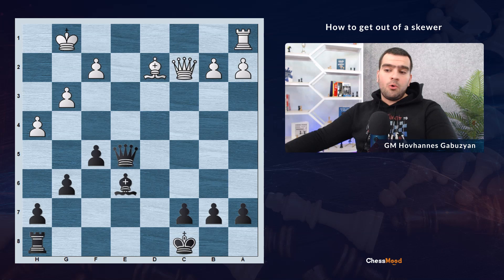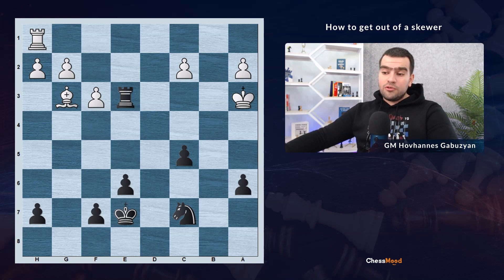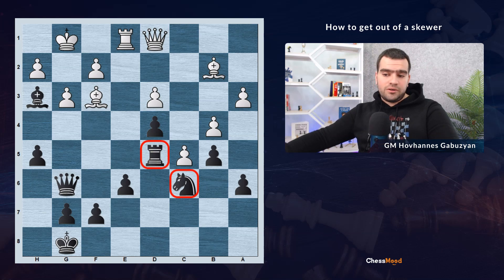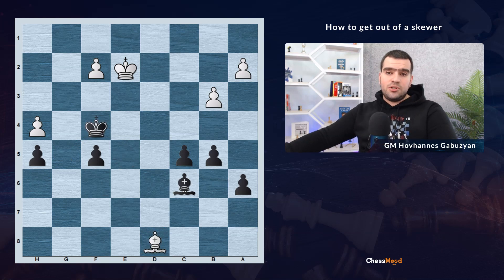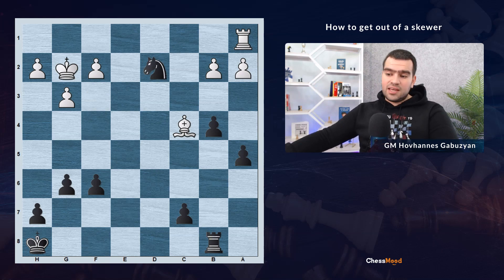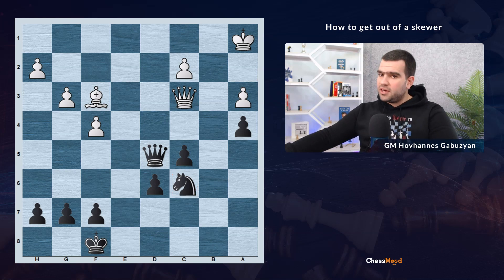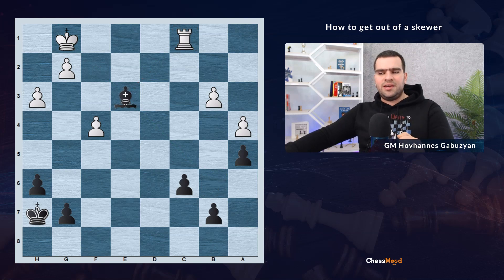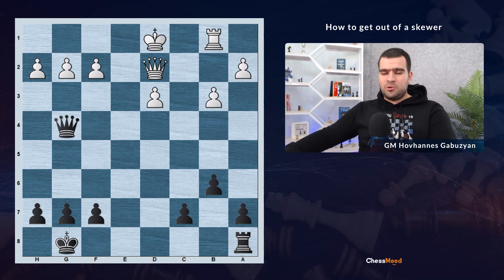How to get out of a skewer in chess?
Getting skewered in chess can be painful. But what to do when you get into one? Are there ways to get out of a skewer? Yes, there are and in this video, GM Gabuzyan shares 5 such ways.

And for a step-by-step plan to learn and improve tactics, you can watch the Tactic Ninja course👇